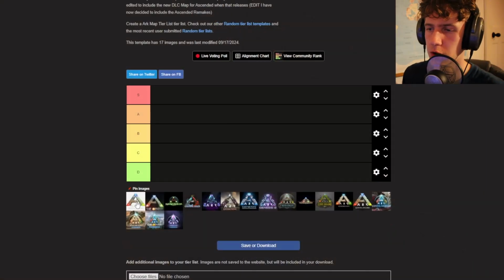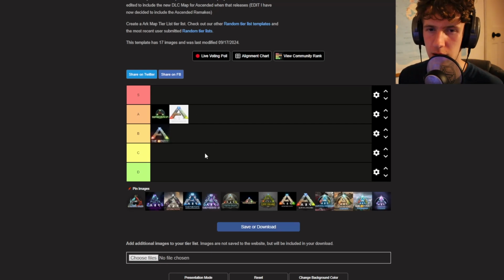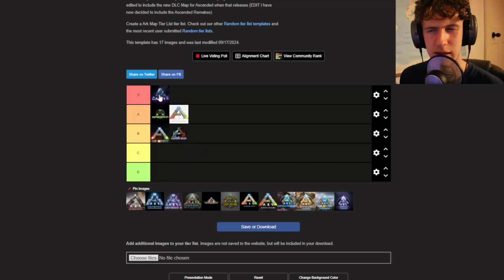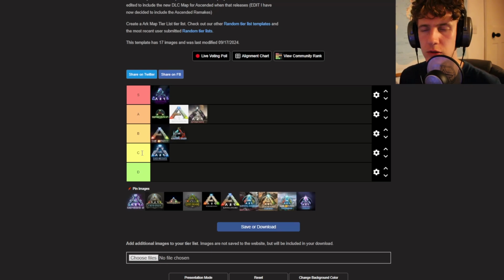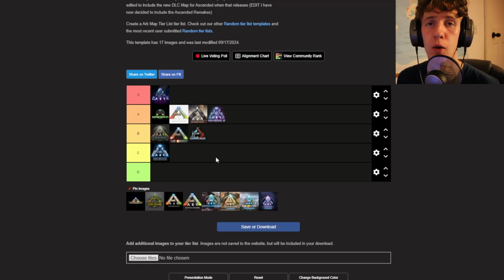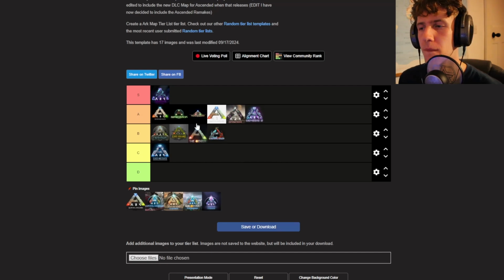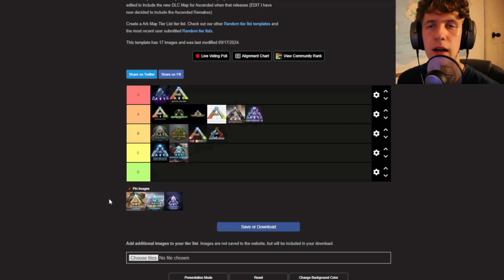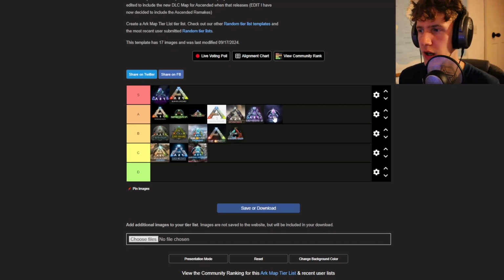What's The Best Ark Map?